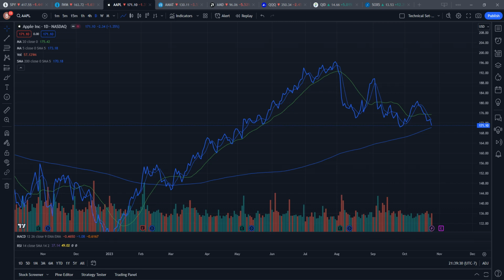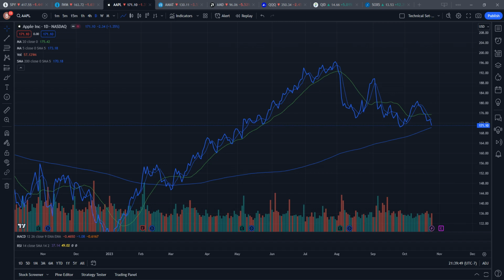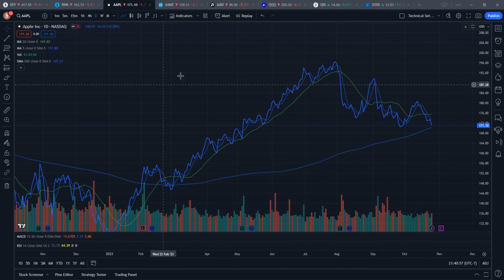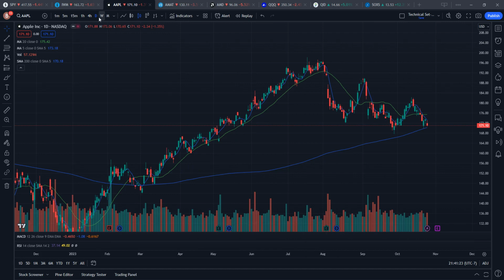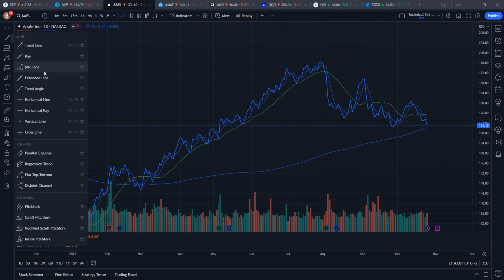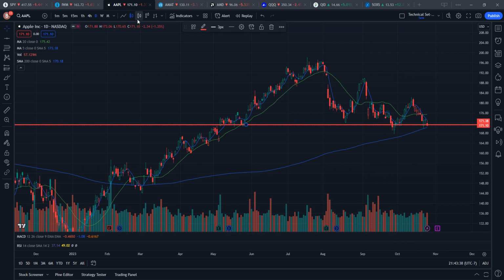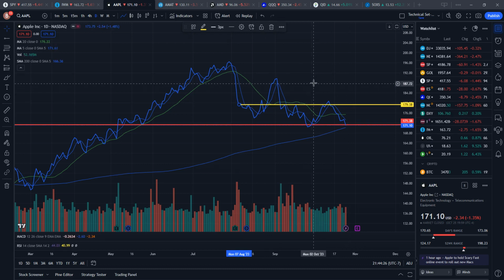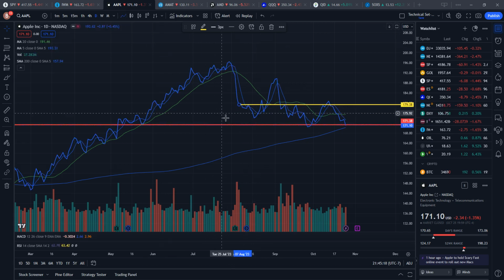How to Draw Support & Resistance Levels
Drawing support & resistance lines are a key aspect of using technical analysis to make swing trading decisions.

This video is designed to help the beginning trader -
1. Understand what support and resistance is on a chart
2. How to choose support and resistance lines
3. An example of drawing support and resistance using the stock ticker $AAPL.